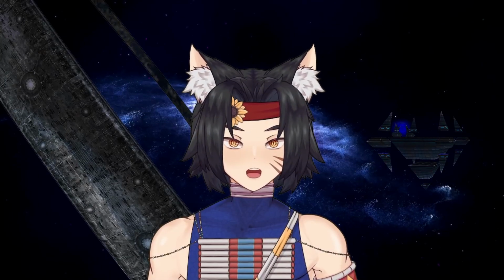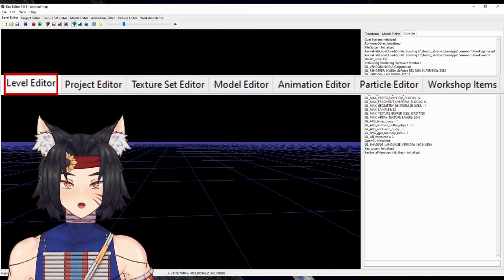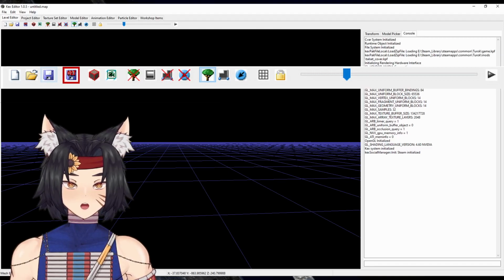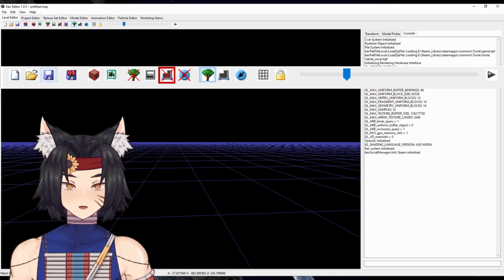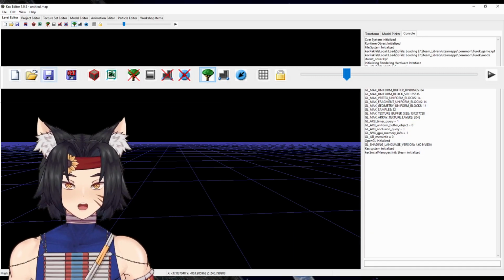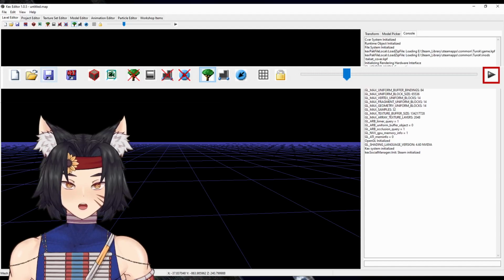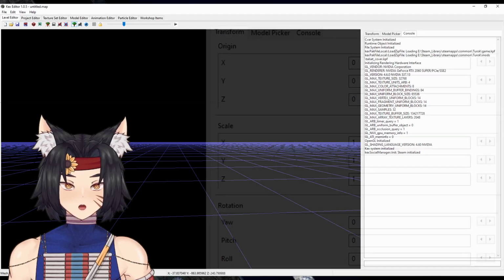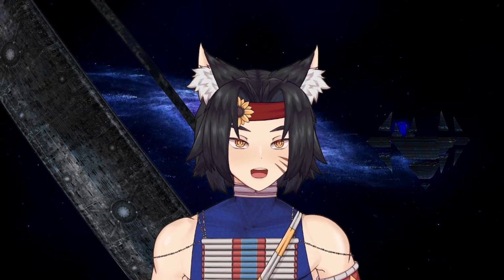KEX Editor Basics - Turok KEX Editor Tutorial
Wanna make your own Turok level?
You've come to the right place!
The basic controls of the KEX Editor.
My lynxes!

Turok modding server!